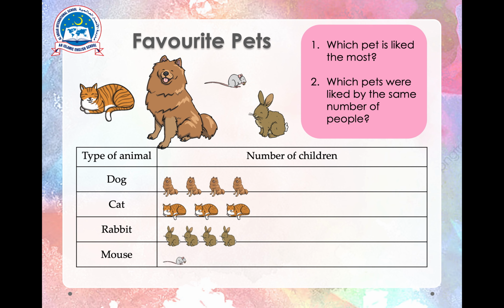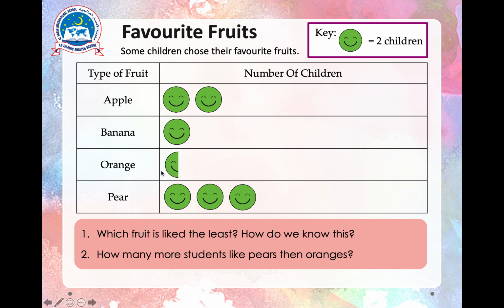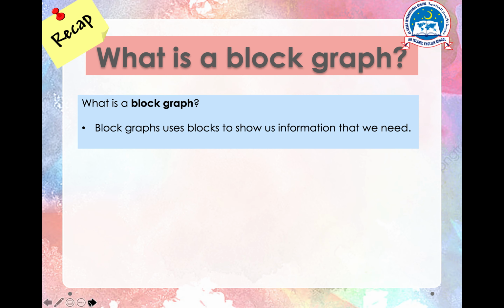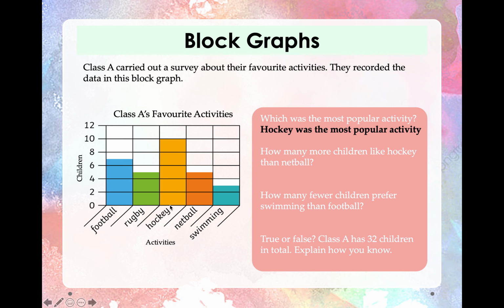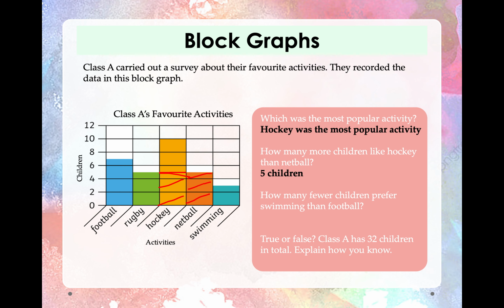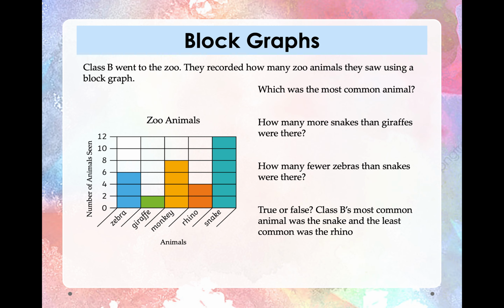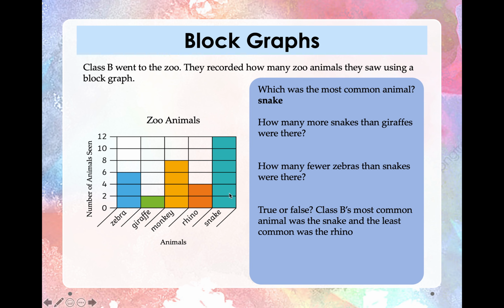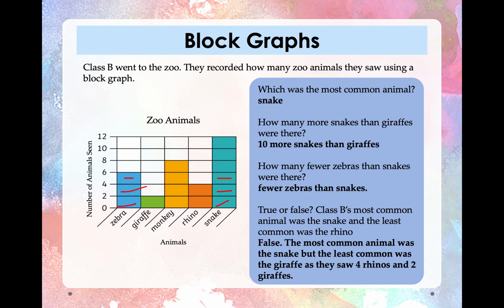2020/21 - Maths - Term 3 - Week 6 - Lesson 1 - Pictogram and block graph review